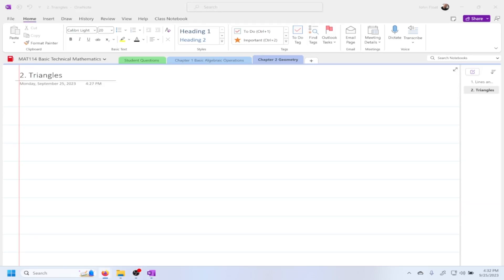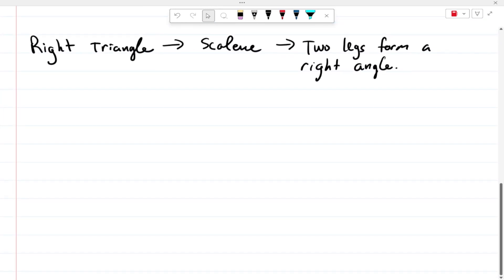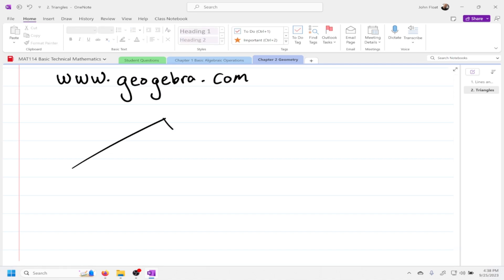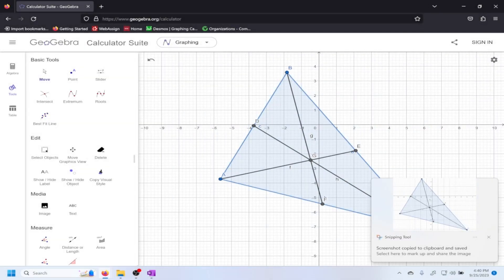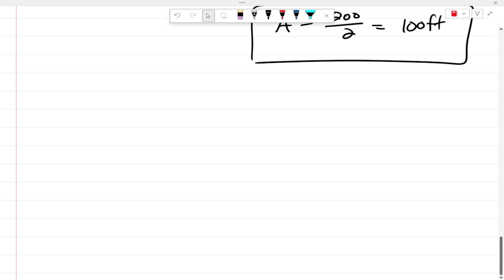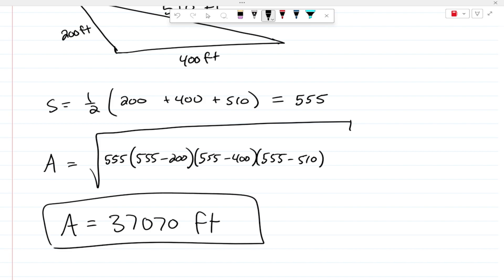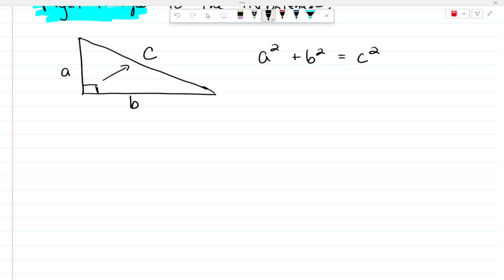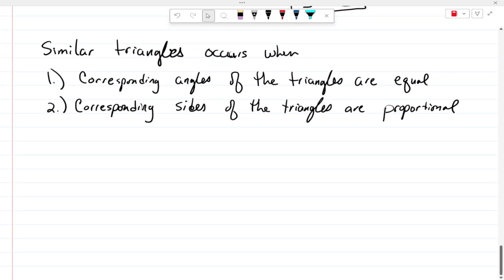MAT114 Chapter 2 Section 2 Triangles